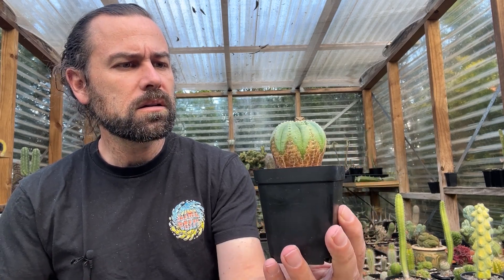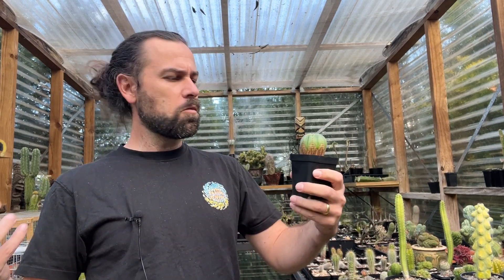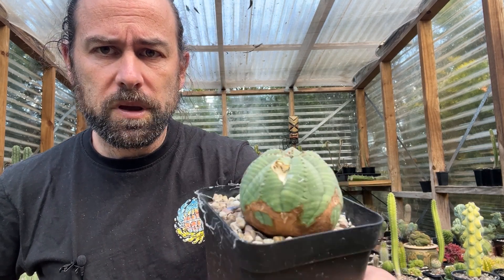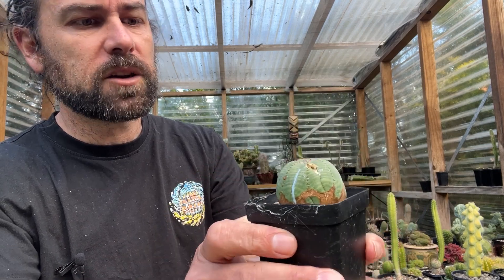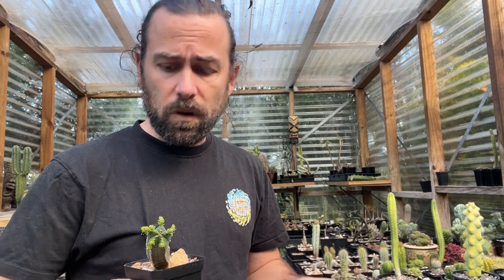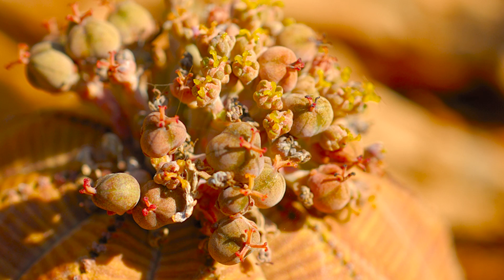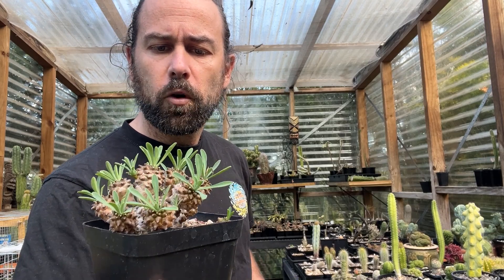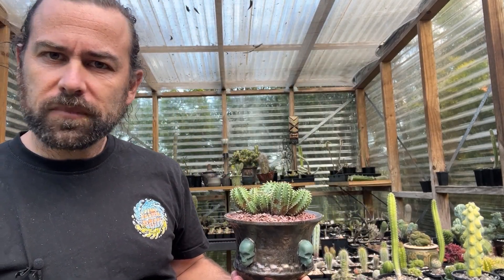Succulent Euphorbias: Latex, Hybrids and Exploding Seeds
This video introduces and celebrates the genus Euphorbia, encouraging viewers to recognise the differences between these plants and their commonly confused lookalikes, the cacti.

The video examines the distinctive sap and flowers of Euphorbias, touches on the creation of hybrids, then explains basic cultivation of these interesting plants.

The species included in this video are Euphorbia obesa, E. bupleurifolia, E. polygona, E. ecklonii, E. susannae, E. japonica.